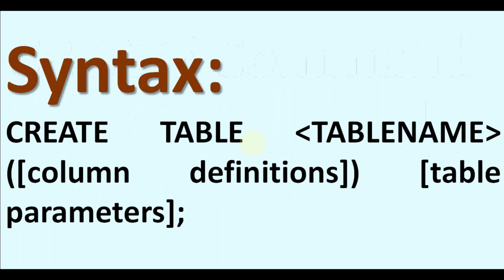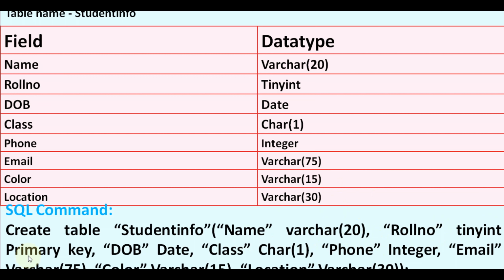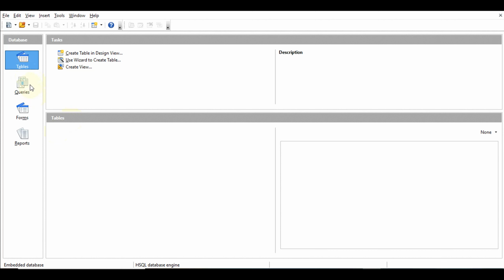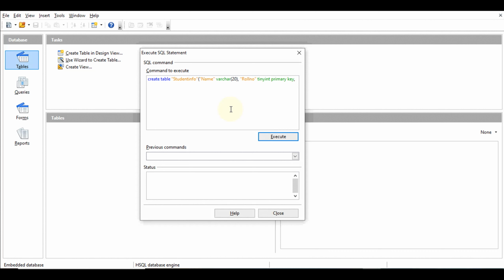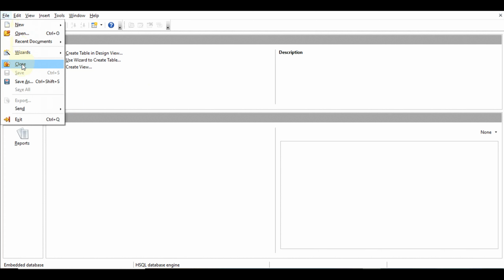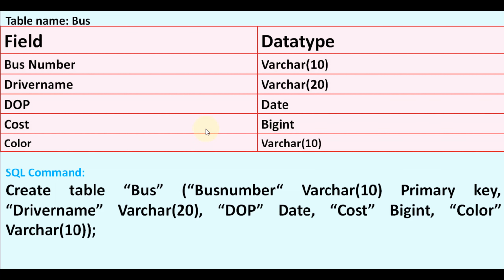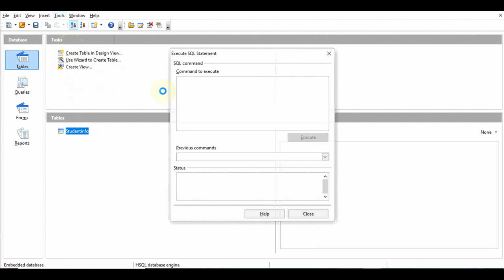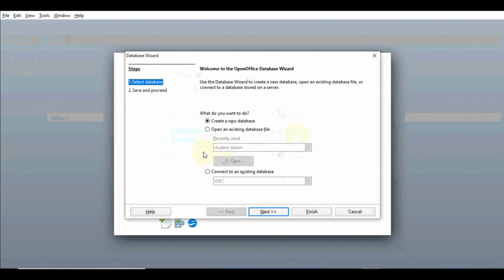Create Command | Part 3 of Session 2 | Unit 3 RDBMS | Class 10 Information Technology IT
In this video you will get practical explanation of how to write create command for creating table in DBMS OpenOffice Base.